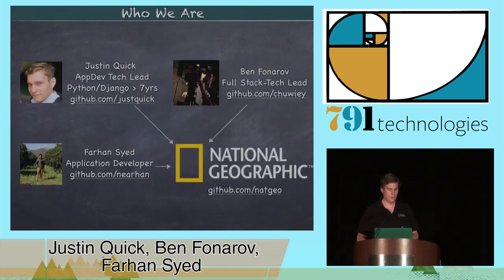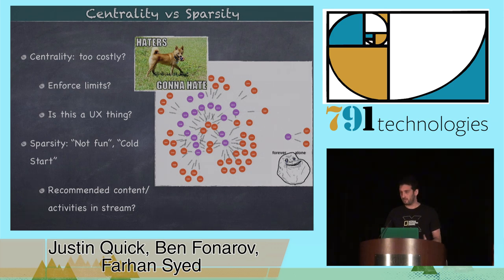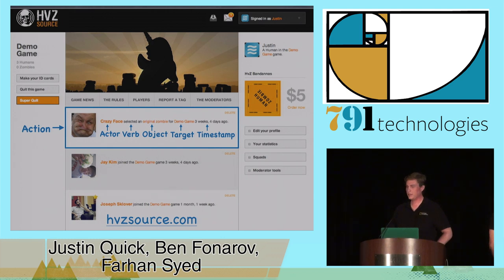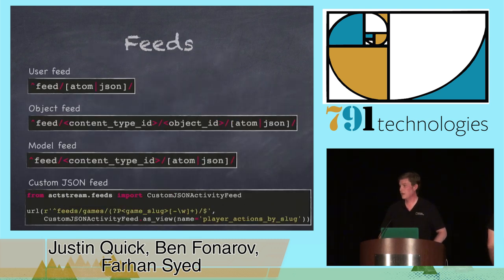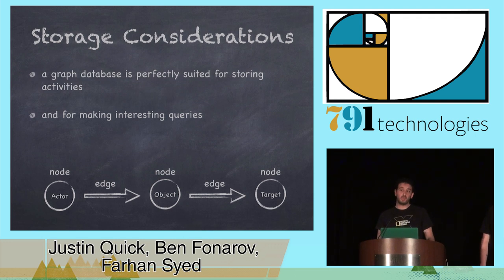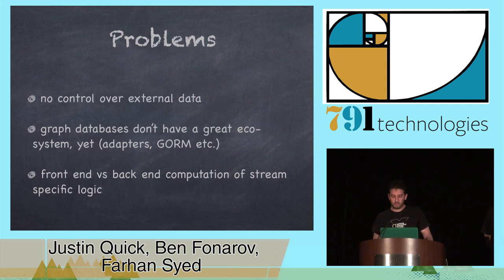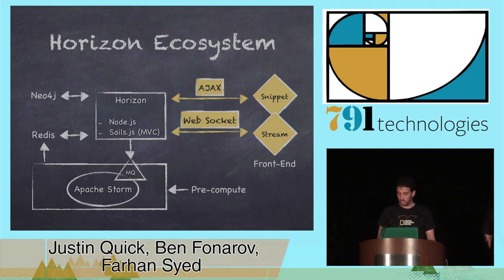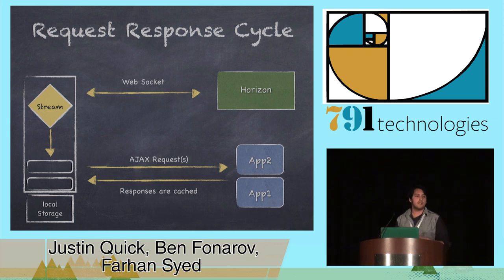DjangoCon 2014- Activating Your Site: A Look at Activity Streams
By, Justin Quick, Ben Fonarov, Farhan Syed
We will walk you through how to implement activity streams for your website in a generic fashion by leveraging the activitystrea.ms open specification. The two tools we will show are django-activity-streams which lets you interrelate the objects in your Django site using a supported DB and the activitystreams project which provides a ReST service based on the spec, with Neo4j graph for storage.